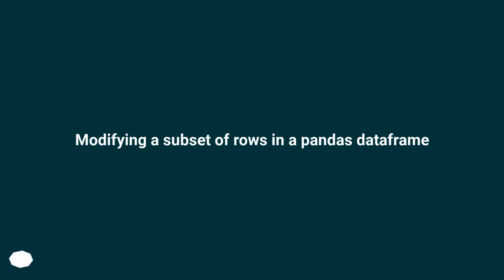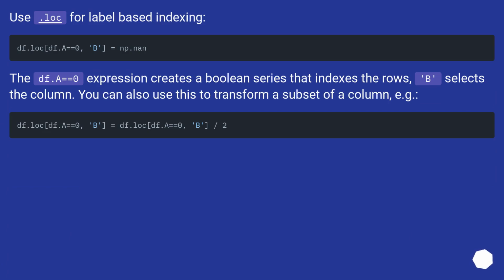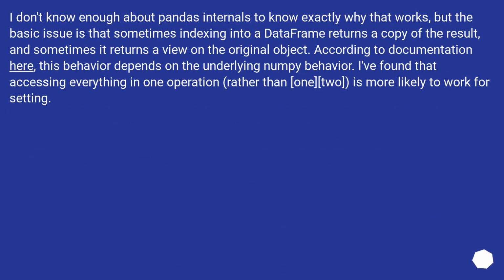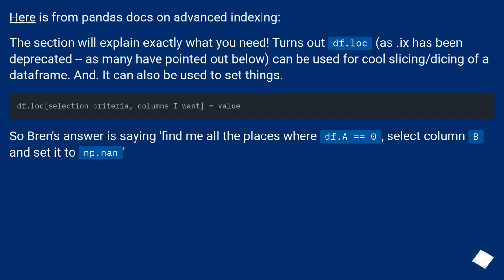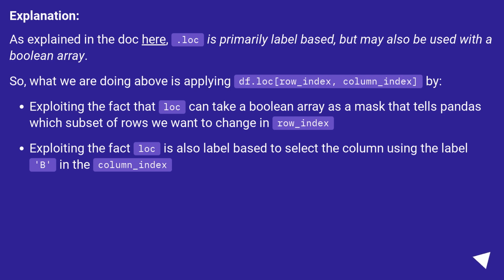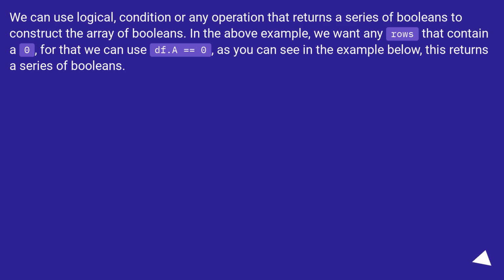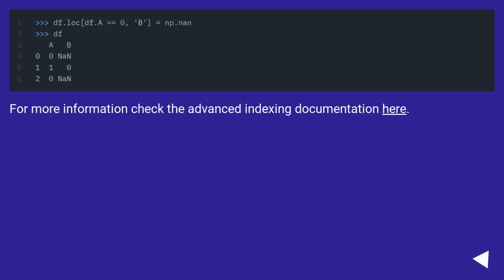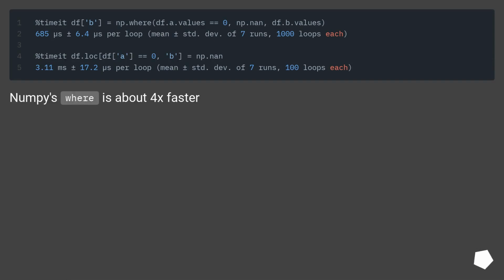Modifying a subset of rows in a pandas dataframe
Chapters
00:00 Question
00:36 Accepted answer (Score 305)
01:33 Answer 2 (Score 108)
02:14 Answer 3 (Score 33)
04:00 Answer 4 (Score 19)
04:47 Thank you